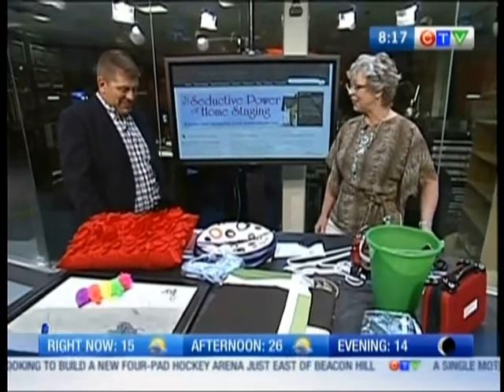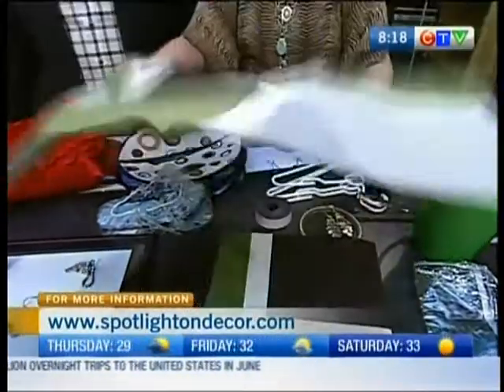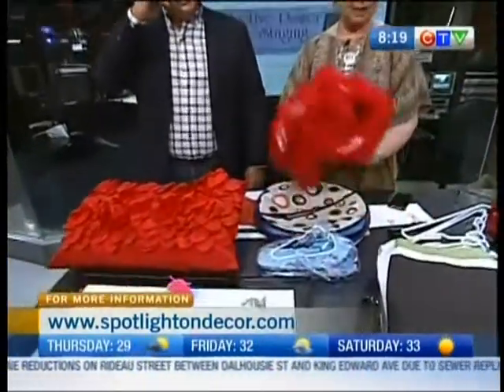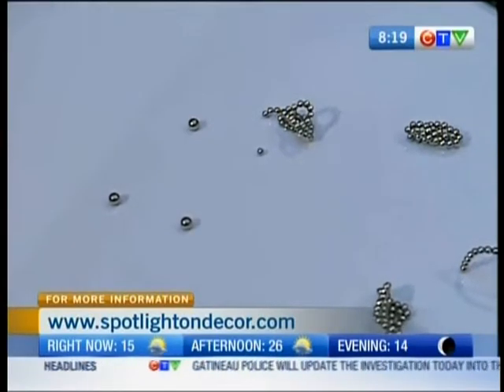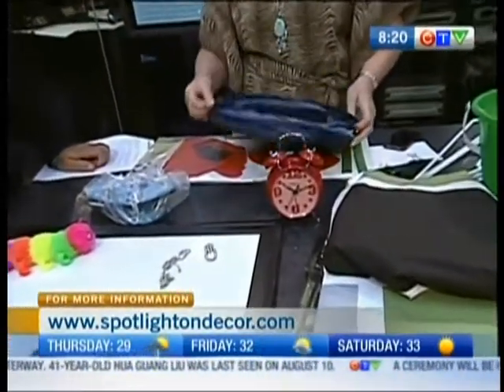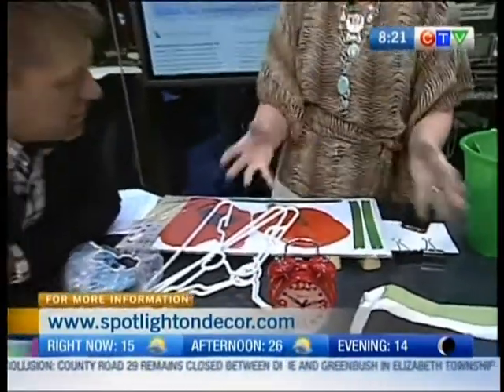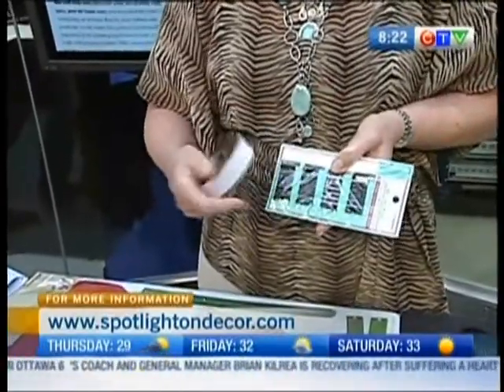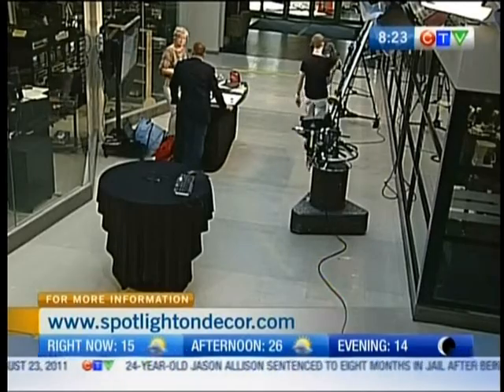Dorm Room Decor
Starting College or University is very exciting being away from home, likely for the first time, can be a exhilarating and a bit scary.  A comforting thought is that you will have a good idea on what toiletries and clothes to pack and by now you will have a list of school supplies to have ready for your first day. One concern is what you will need for your dorm room. to make it comfortable and, well, like home.